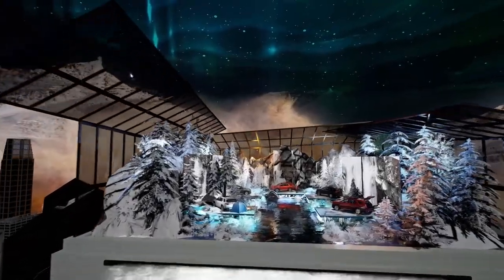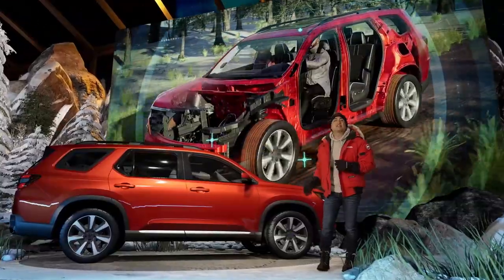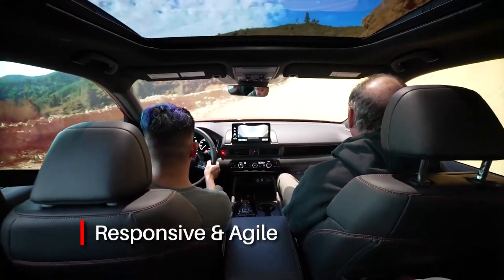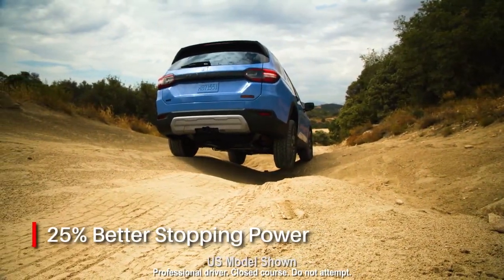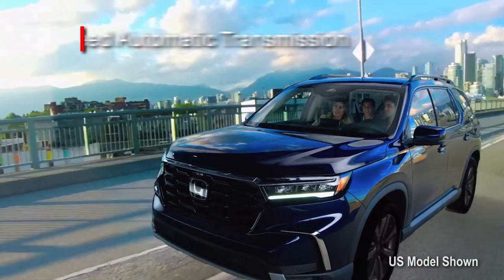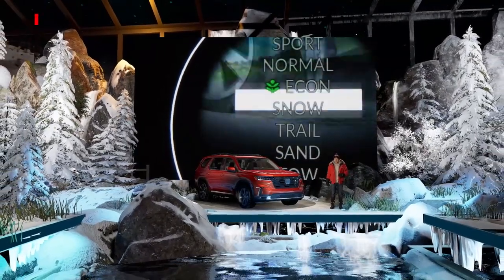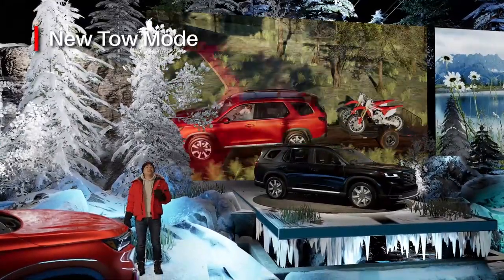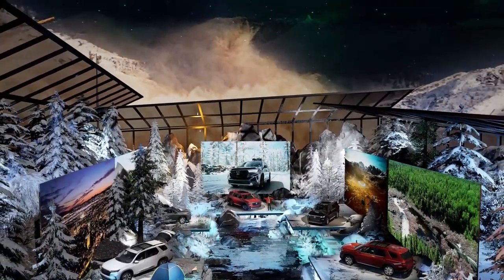The 2023 Honda Pilot - Performance